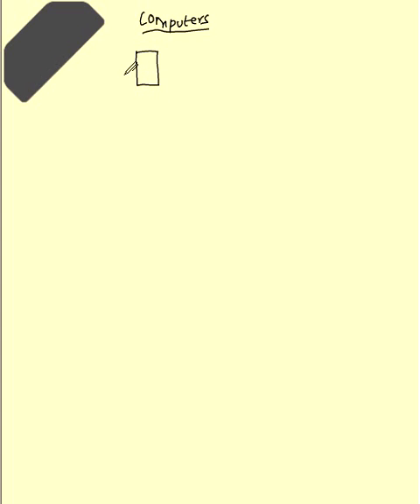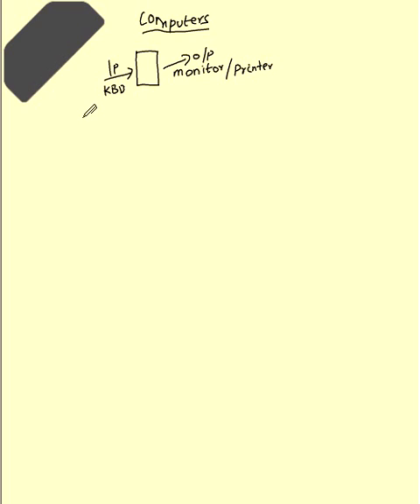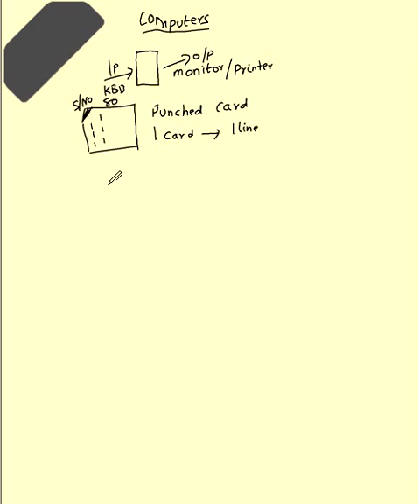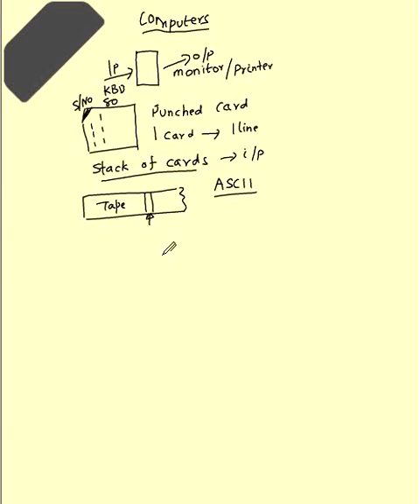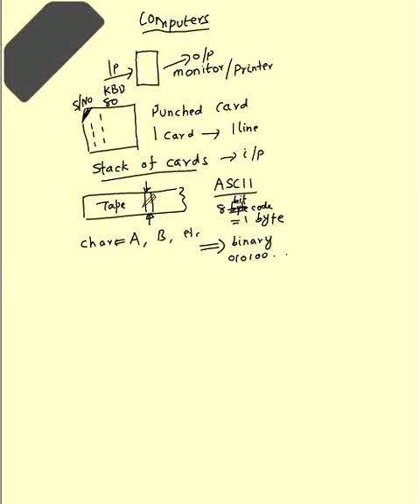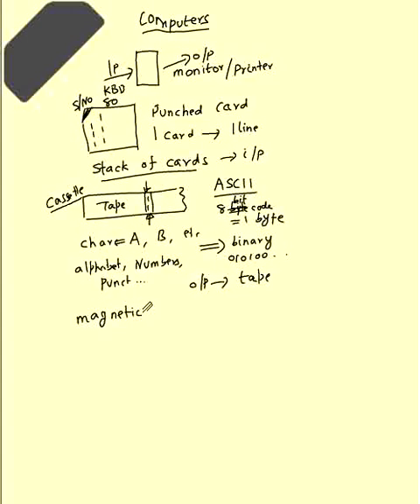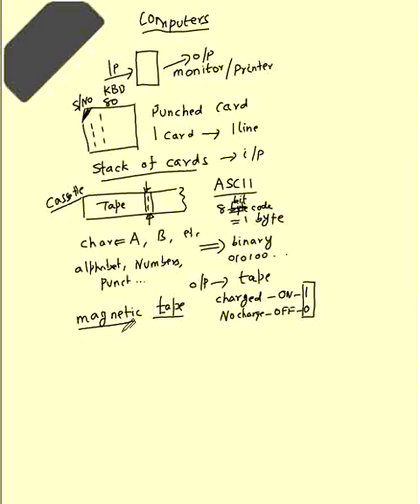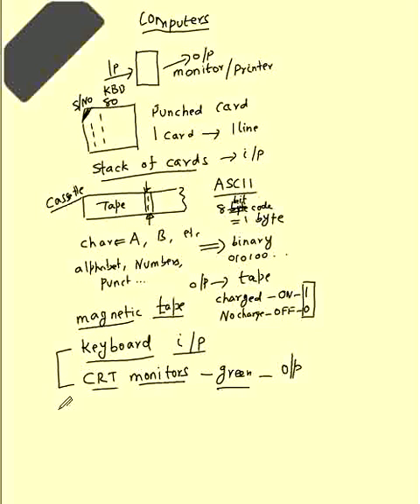Very Basics of Software Part 3 Input Output devices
Punched cards, tapes, input output devices like key board and CRT monitor